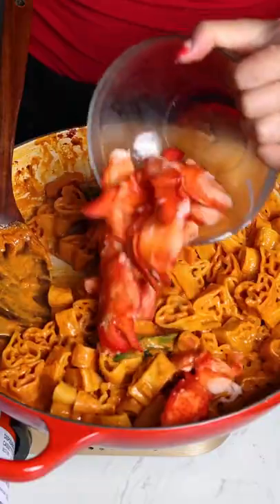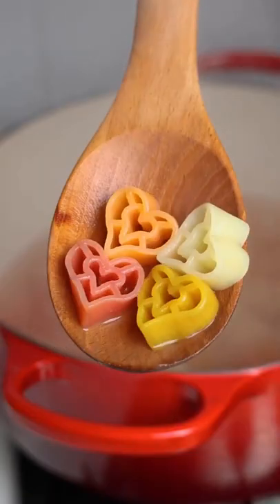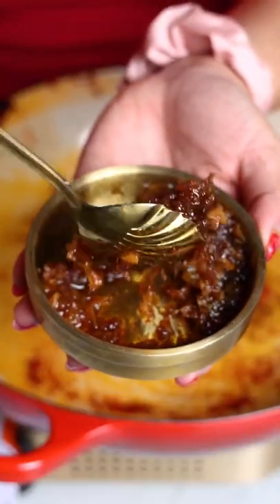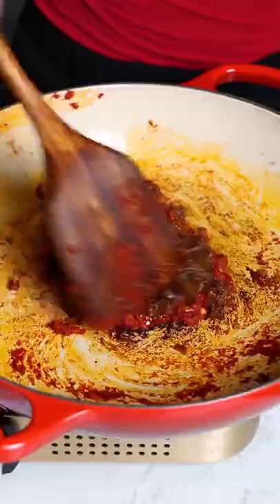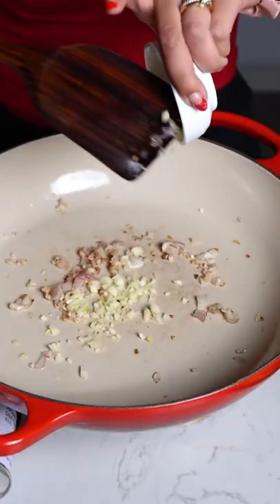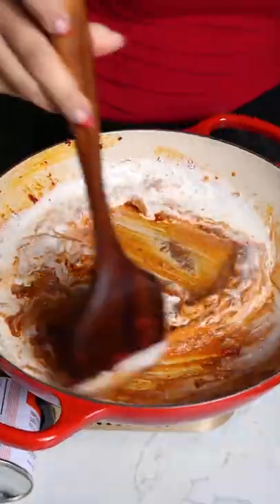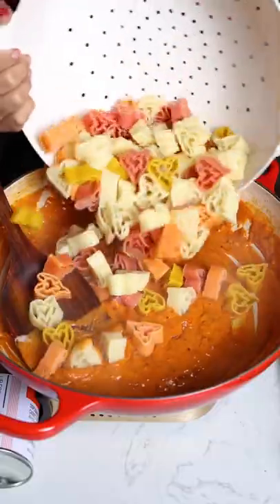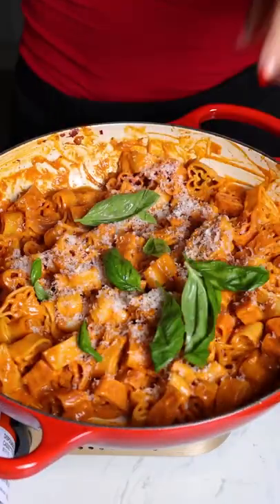Spicy Vodka Pasta with XO Sauce and Lobster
Spice things up with @IndulgentEats' Spicy Vodka Pasta with XO Sauce and Lobster. This unique dish is a delicious balance of savory, spicy and creamy, and it's cooked in a Le Creuset Braiser.